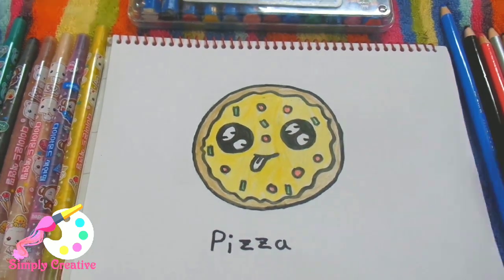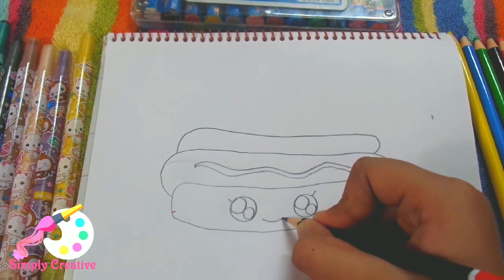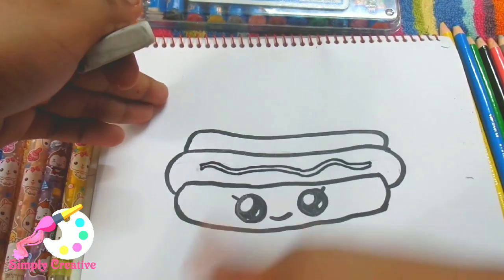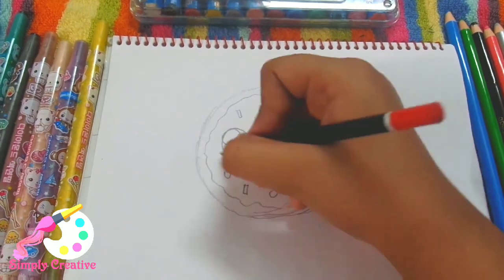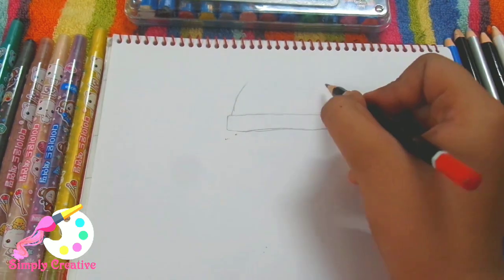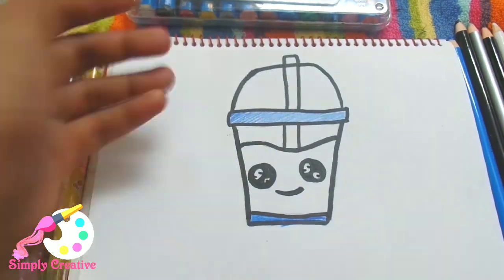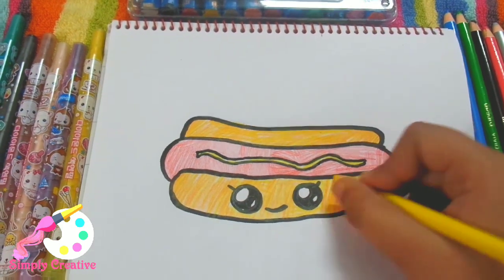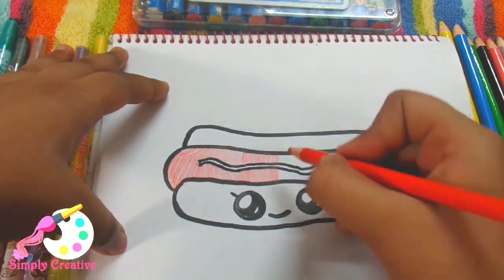Fast Food Drawing Part 2 | Kawaii Drawing | Art | Simply Creative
Creativity is something from your heart. Creativity can be hard sometimes but, in our channel, we make you creative simply.
We all love you from our creative hearts.
Thanks for Check out this video
It’s FREE.
Be Creative with Simply Creative,
Till then Take Care and Bye Bye.

Link of our other Family channels you may like is given below --